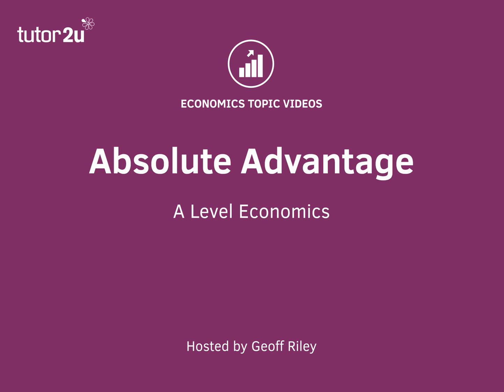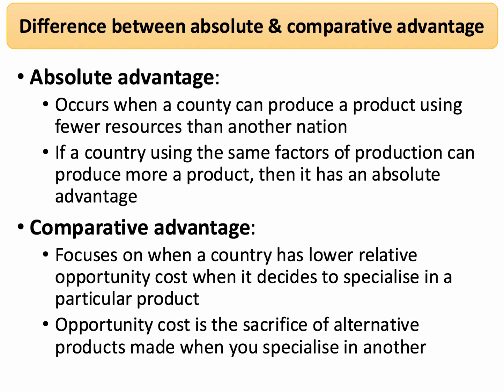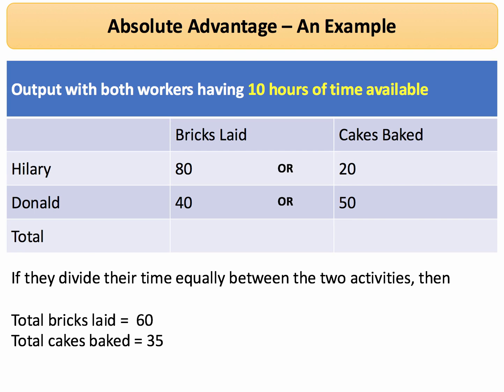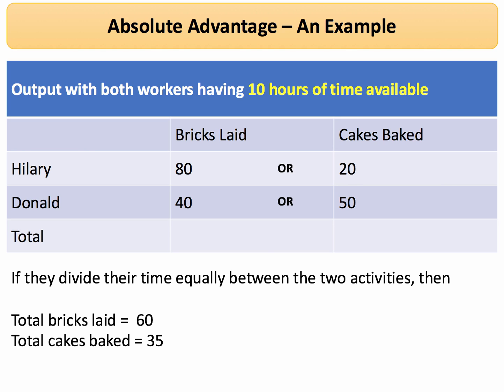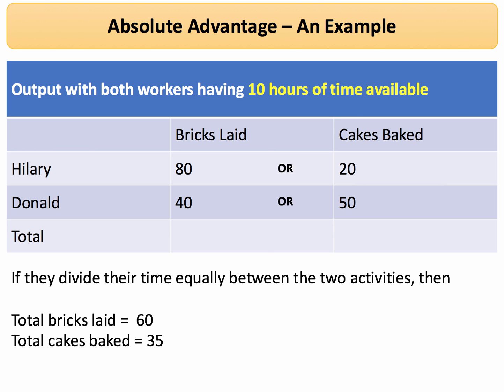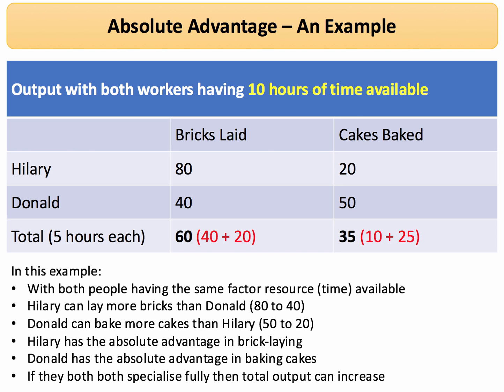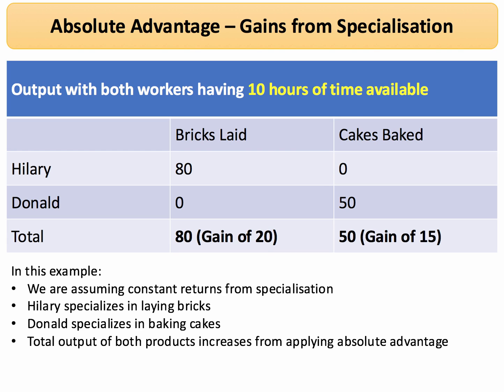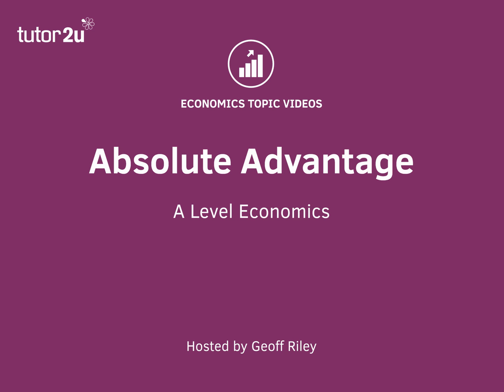Trade Theory - Absolute Advantage I A Level and IB Economics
If a country using the same factors of production can produce more of a product, then it has an absolute advantage.​ This short video explores absolute advantage.